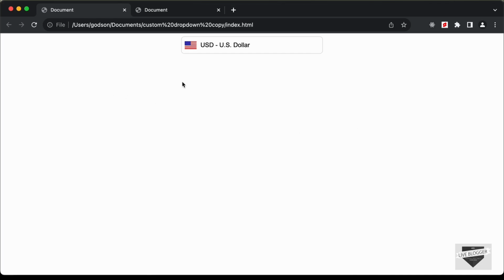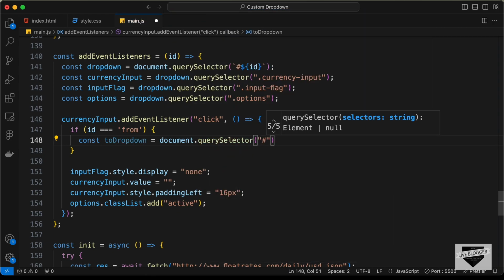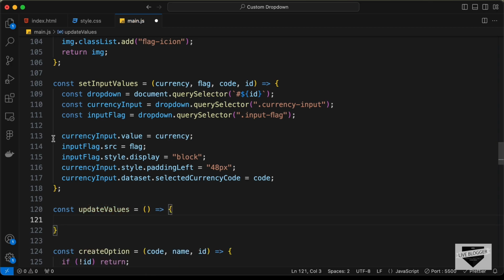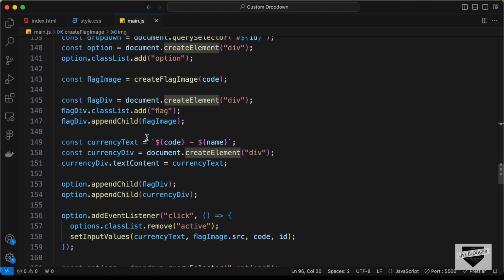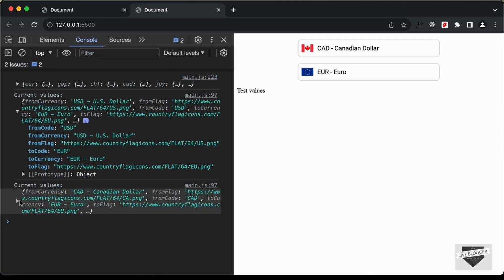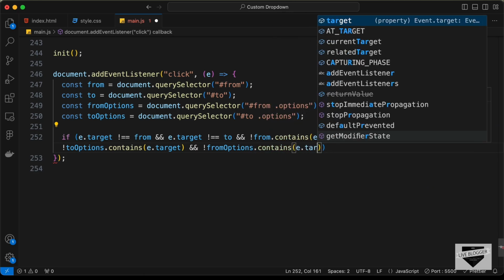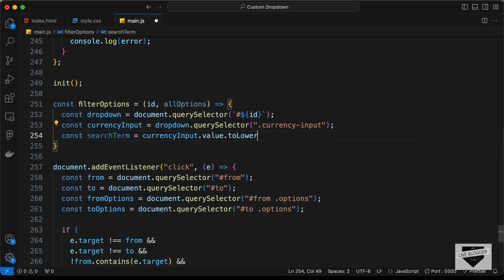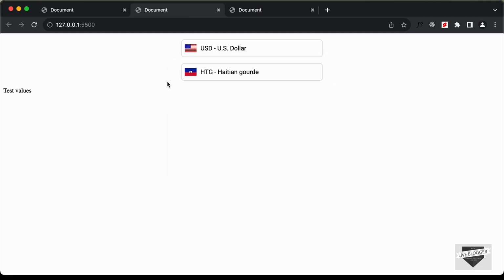How To Create Custom Dropdown Using HTML, CSS & JavaScript (Part 3)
Hi guys, in this video, we will continue adding the functionality to our custom dropdown created using HTML, CSS and JavaScript.